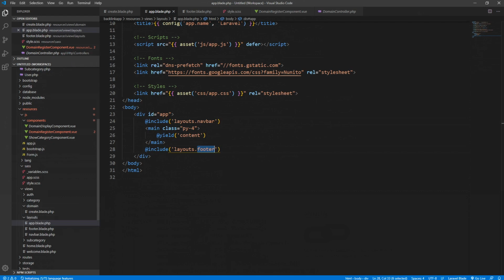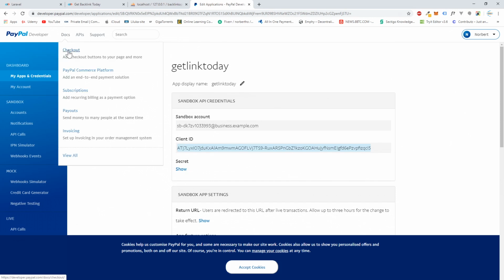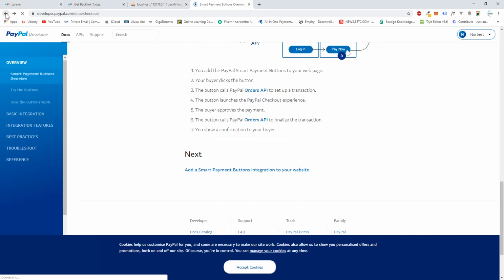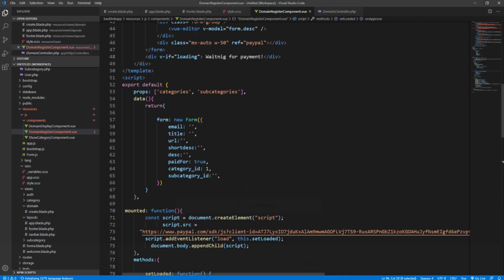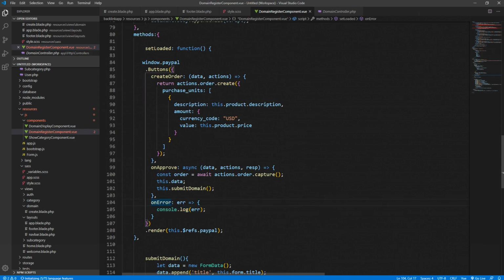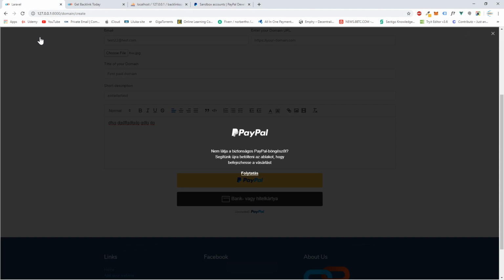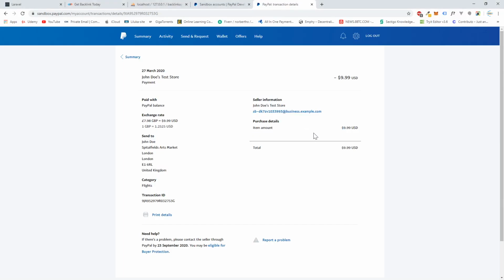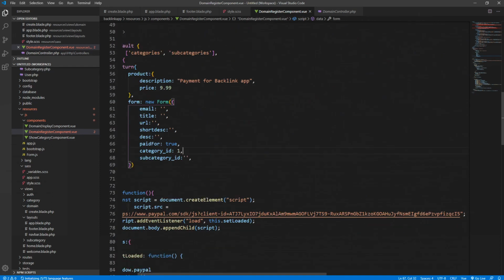How to implement PayPal payment in Laravel and Vue.Js application. (Part 13)